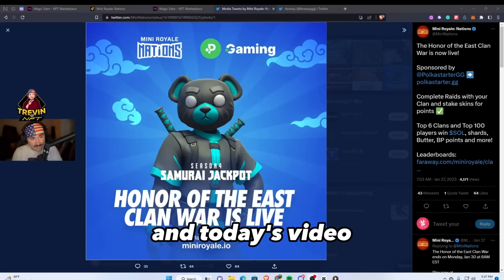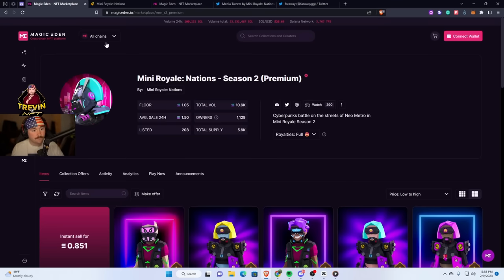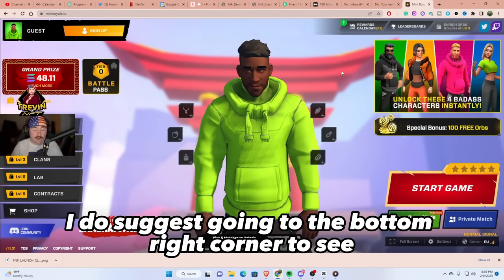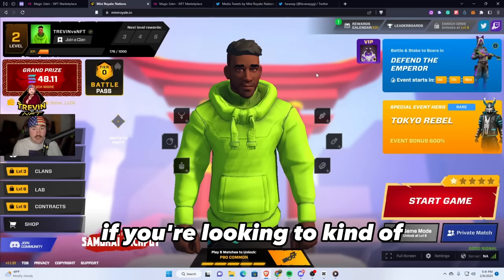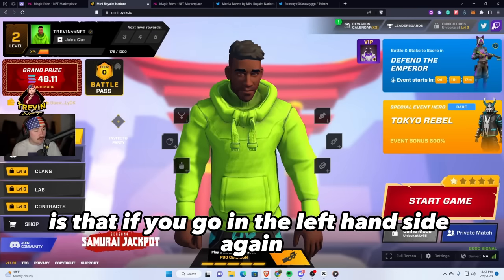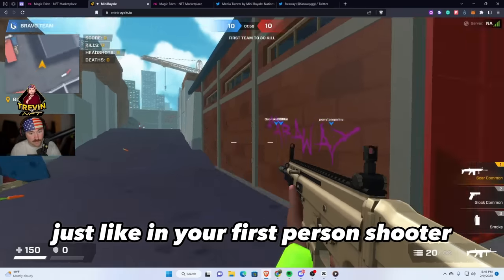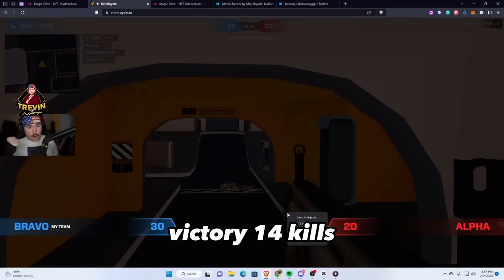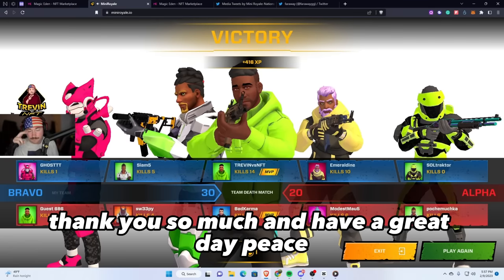Get Hooked on Web3 Gaming: A Beginner's Guide to Mini Royale: Nations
Get ready to dive into the exciting world of Web3 gaming with this beginner's guide to MiniRoyale! In this video, we will introduce you to the concept of Web3 and how it's changing the gaming landscape. MiniRoyale is a prime example of the new era of blockchain-based games that offer players a new level of ownership and control over their virtual assets. Whether you're a seasoned gamer or just starting out, you won't want to miss this guide to getting hooked on Web3 gaming. So grab your controller, sit back, and let's get started!

CHECK BELOW FOR MY OTHER MEDIA PLATFORMS